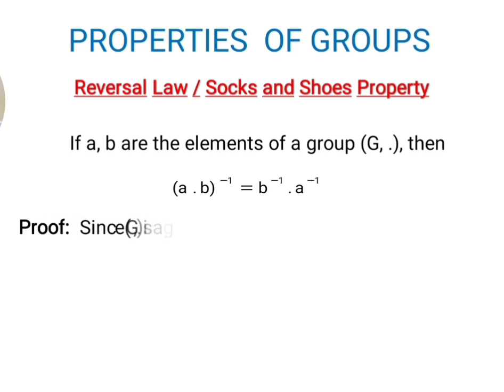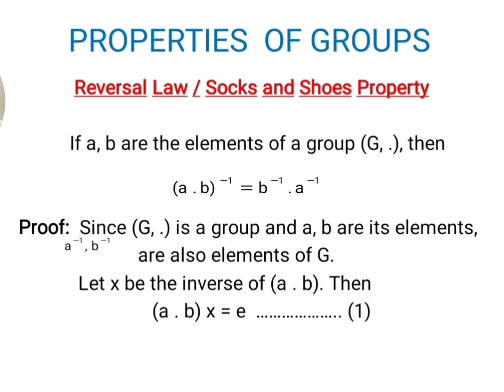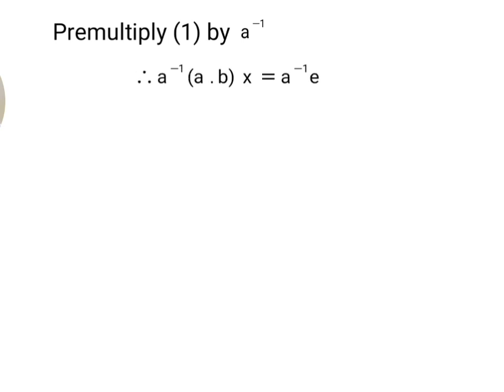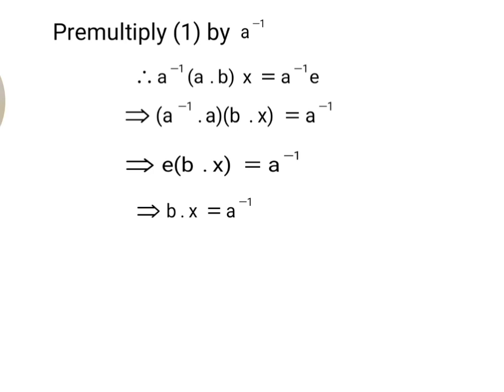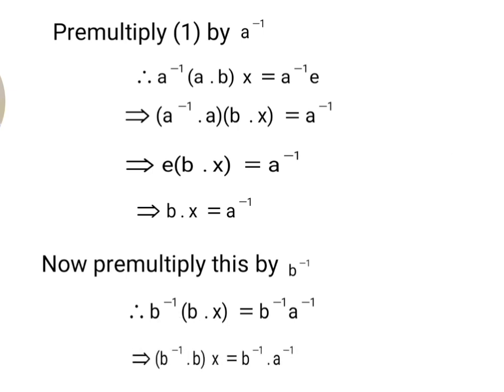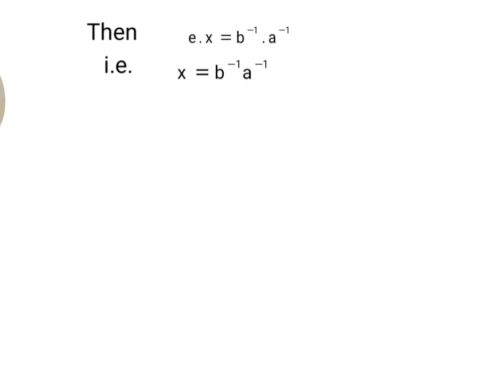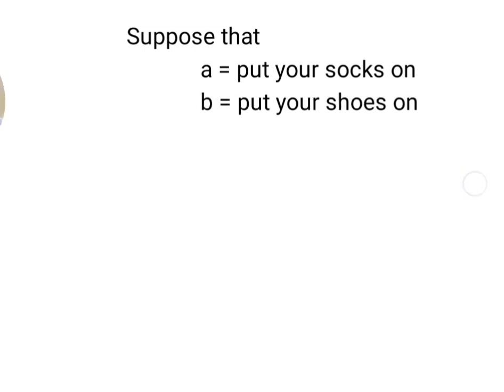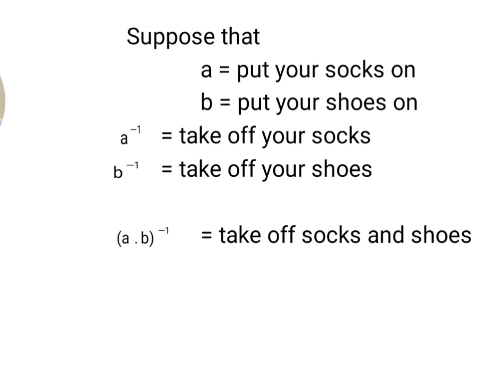Why the name 'Socks and Shoes Property'?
Reversal law / Socks and Shoes Property in group theory is explained.

Source: Contemporary Abstract Algebra - Joseph Gallian